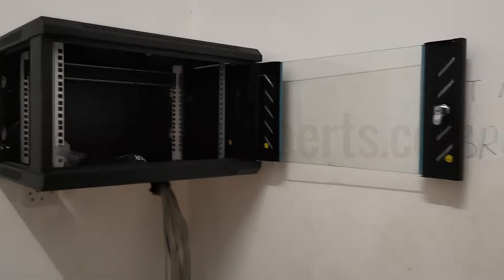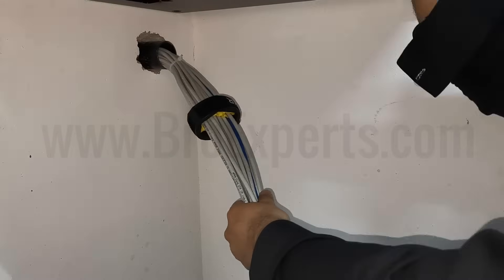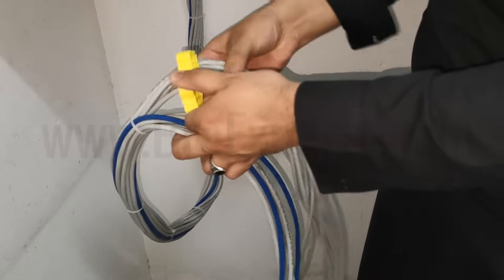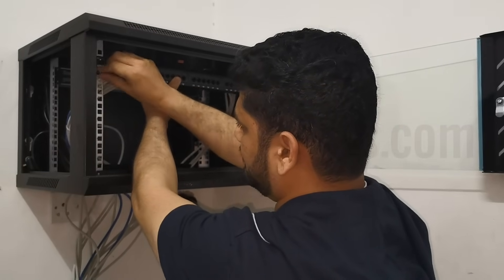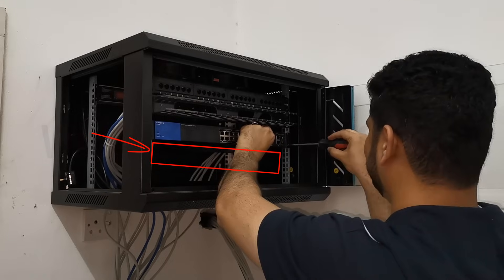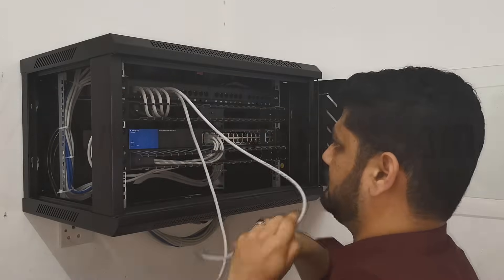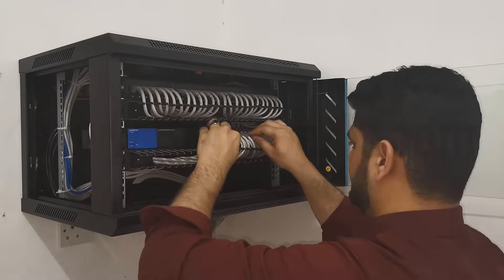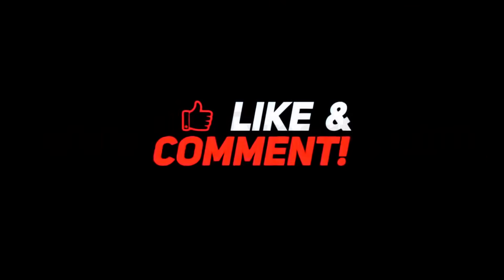Learn Network Cable Management Inside Rack From Scratch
Hello everyone this is Hafiz with you and welcome to my channel.. As you can see this video is about building a network cabinet from scratch it is very important to build your network cabinet properly. If you don’t have a good network cable management strategy in place, not only your racks will look unorganized, but it can make maintenance more complicated, so i recorded this video from scratch so you can have an idea how to professionally setup network cabinet.

1. Network Cable Bundle Organizer:

2. Cable Manager:

3. Network Cabinet:

4. Mic i used to Record the sound for this Video :)

5. Laptop i Use

How to make an Ethernet Network Patch Cable RJ45